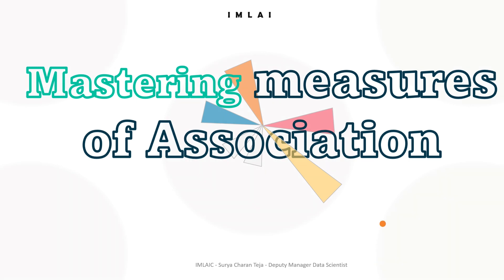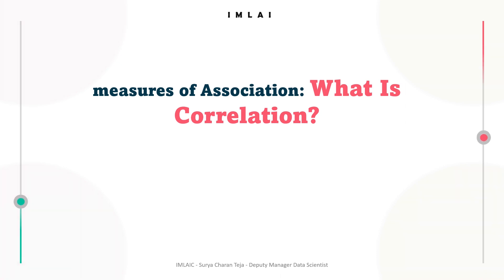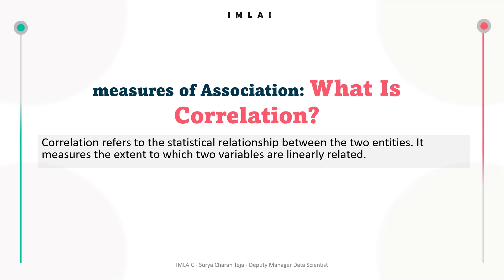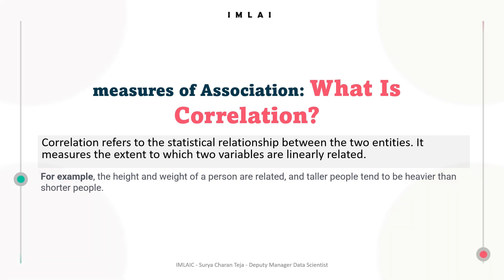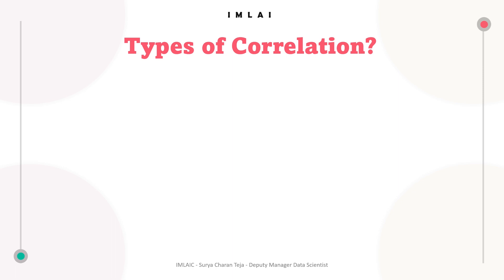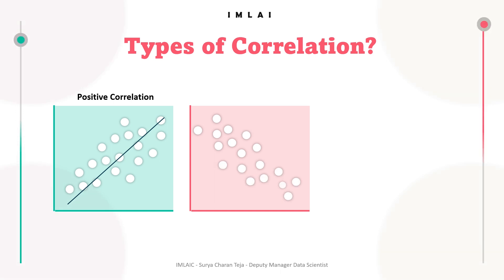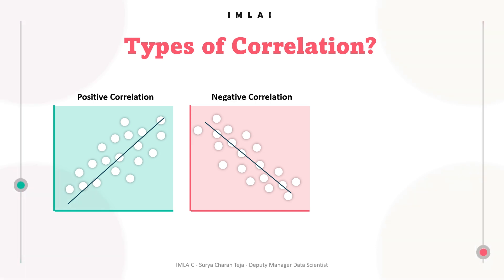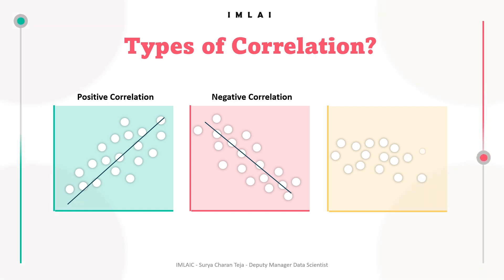16_1_1 Measures of Association Correlation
16_1_1 Measures of Association Correlation